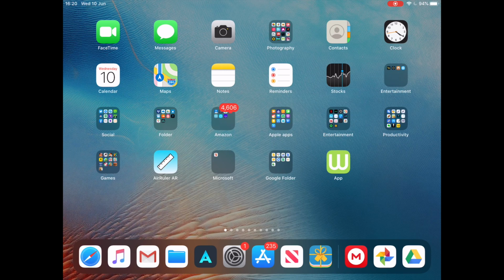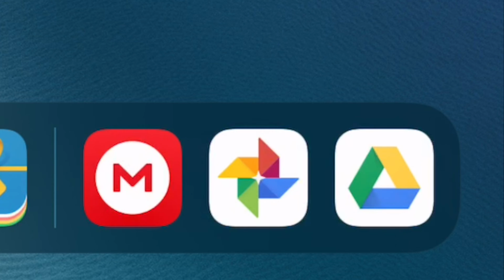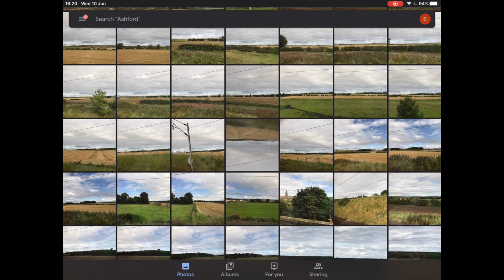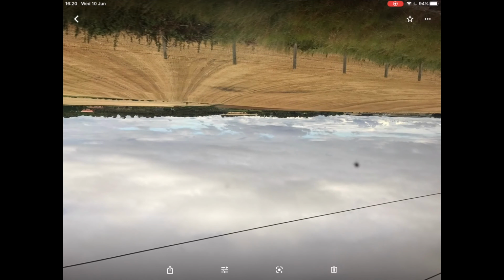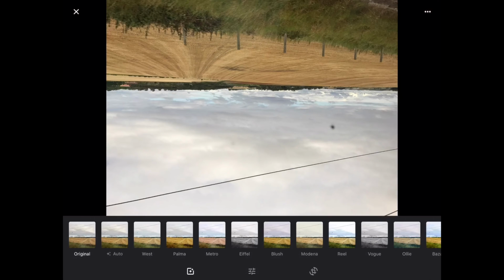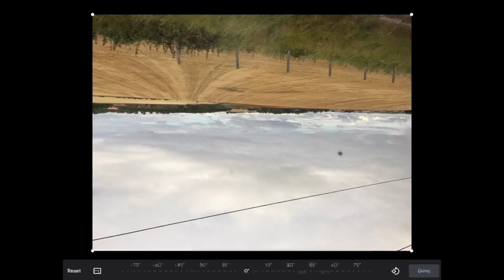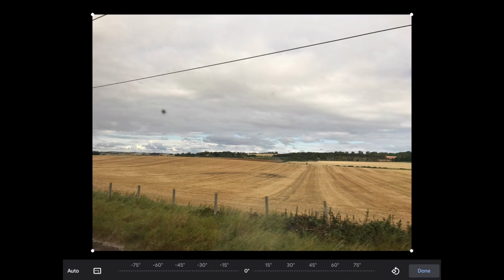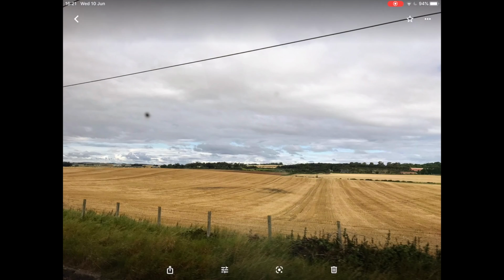How to Rotate a Photo on Google Photos